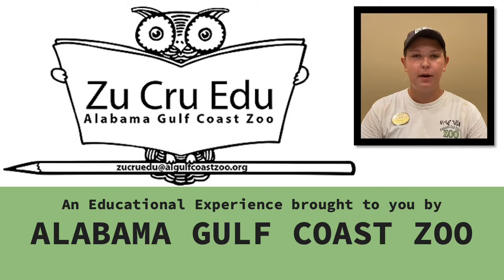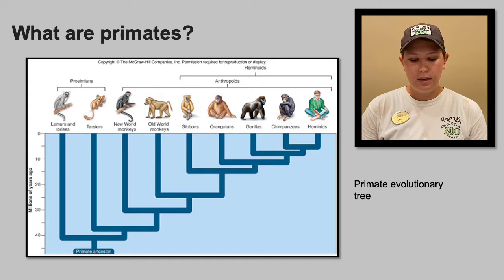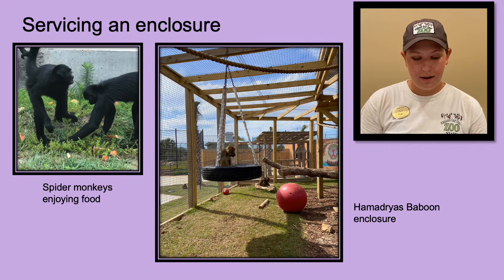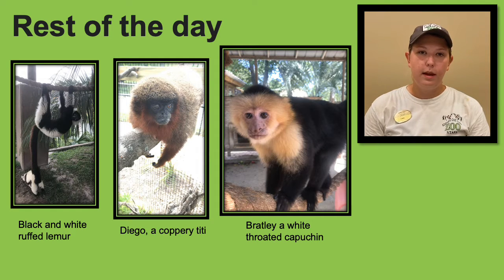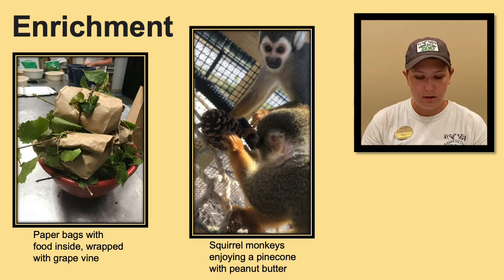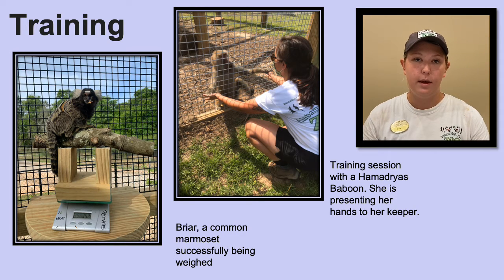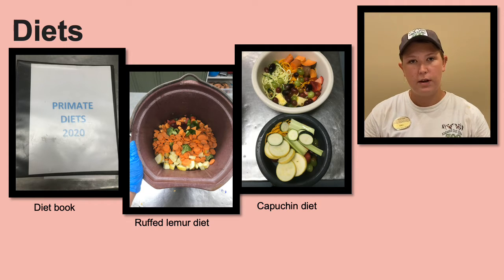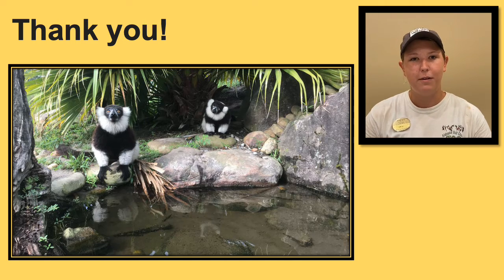ZuCruEdu 107 - Primate department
Learn the daily routine of a primate keeper.